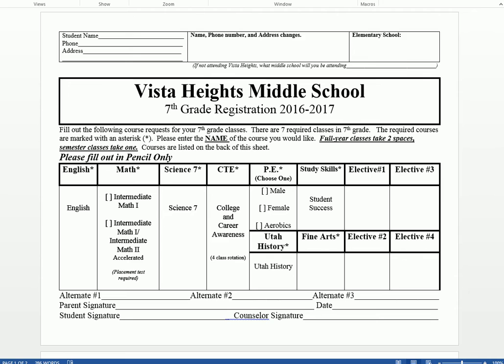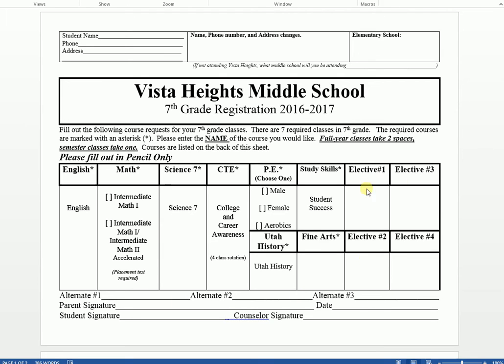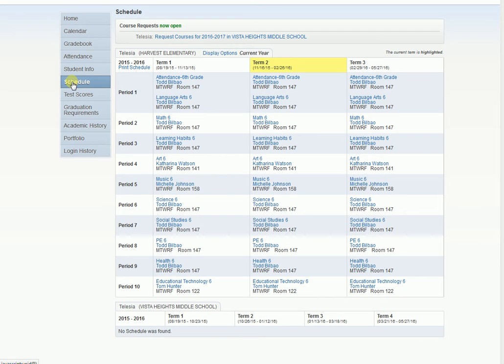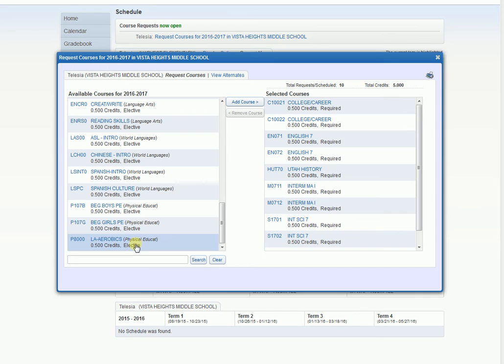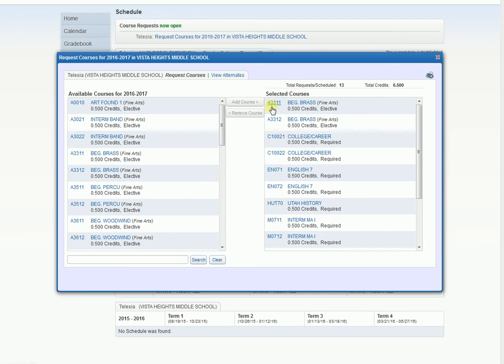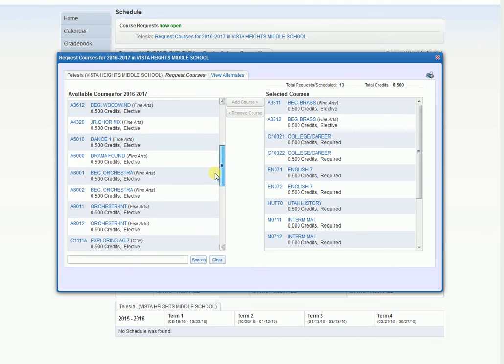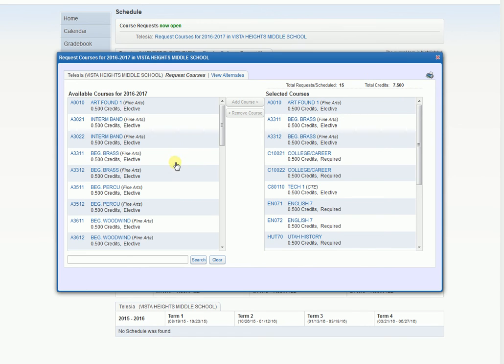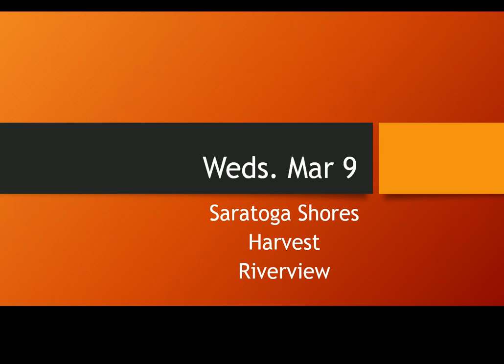7th Grade Registration Video 2016-2017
Instructions for registering students who will be 7th graders during the 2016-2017 school year at Vista Heights Middle School